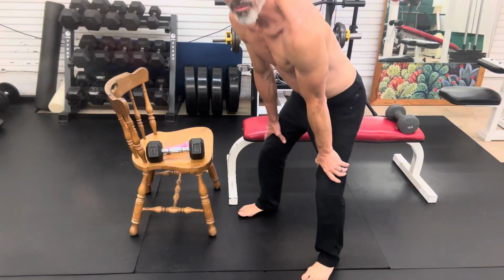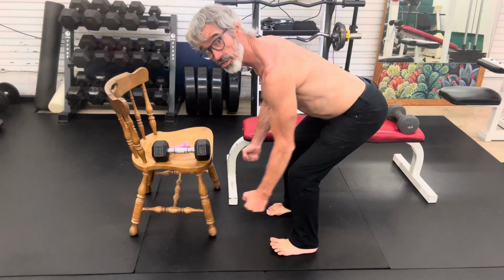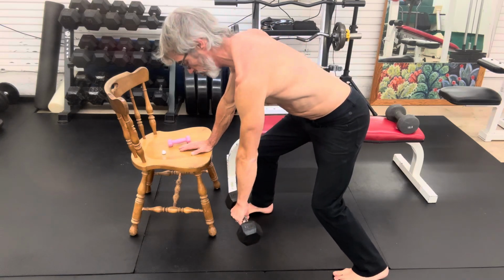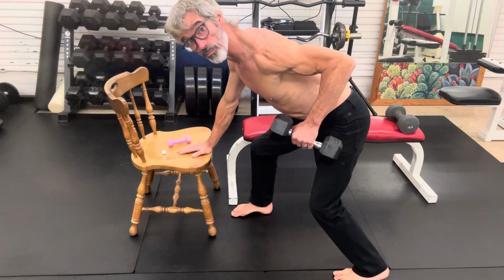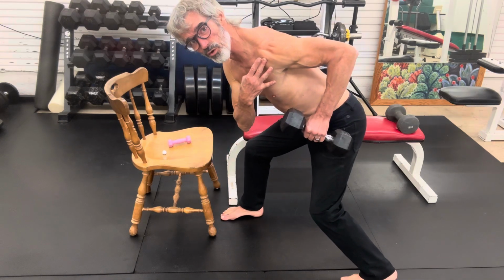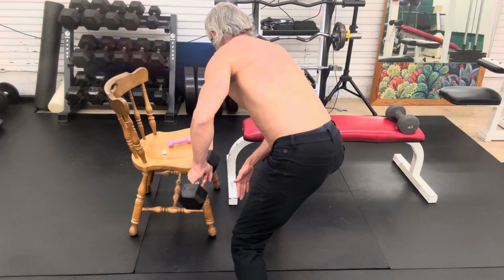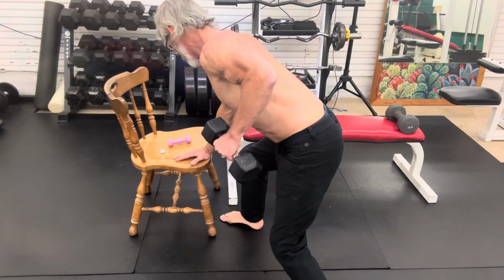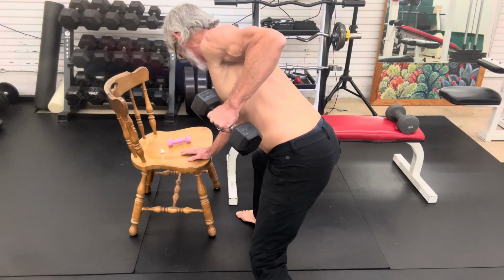Dumbbell Row at Home, training video 1 of 2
Teaching an effective dumbbell row video for beginners at home.
This is an upper back strengthening exercise.
It takes attention and practice, and it is very frequently done ineffectively or “wrong”

Give the video and your body a lot of attention, take your time, practice a lot, feeling your back muscles contract and extend. after a little bit of practice, adding significant weight (8 to 15 pounds) can actually help you to feel the muscles better and become more effective at the exercise.
Know that this is time well spent, and that with it you can add ￼ very valuable strength and muscle mass to your back.